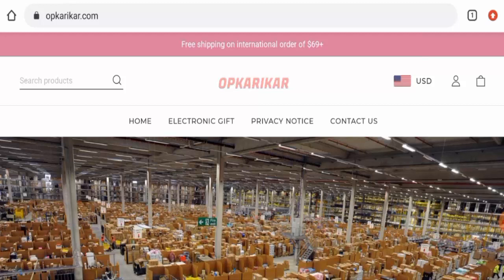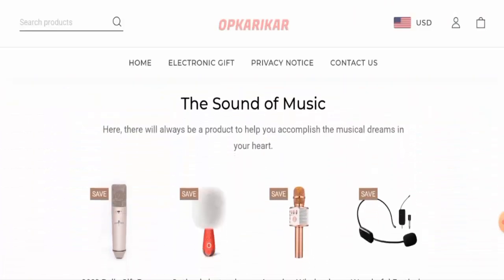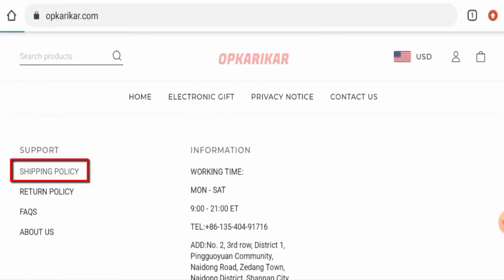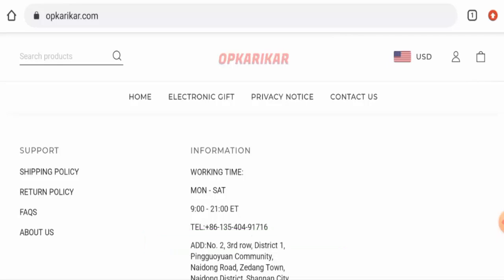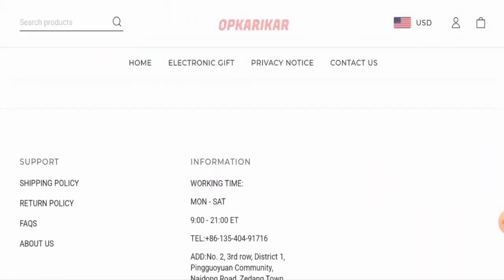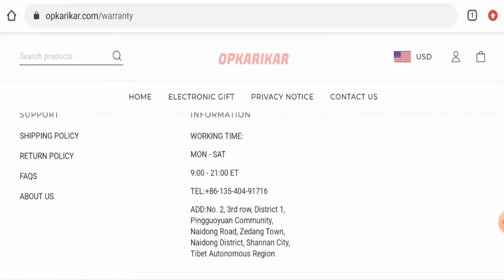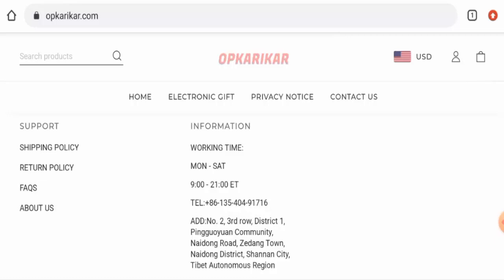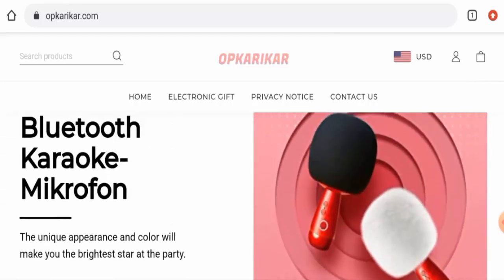Opkarikar Reviews (Oct 2022) - Is This A Genuine Or A Fake Site? Find Out! | Best Reviews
Do you want to know about Opkarikar Reviews? Watch this video till end because in this video you will get to know about the legitimacy of the site.

ADDRESS: No. 2, 3rd row, District 1, Pingguoyuan Community, Naidong Road, Zedang Town, Naidong District, Shannan City, Tibet Autonomous Region

BestReviews